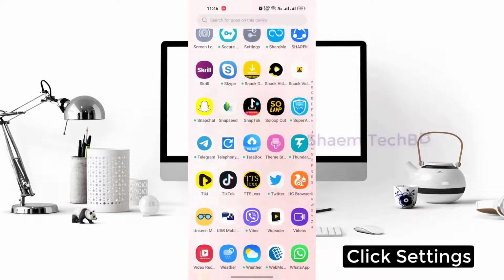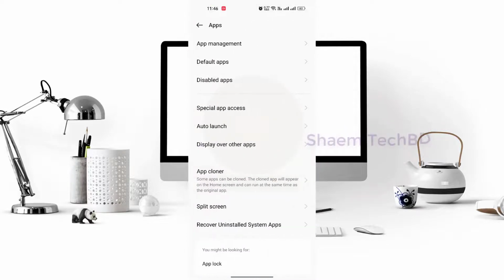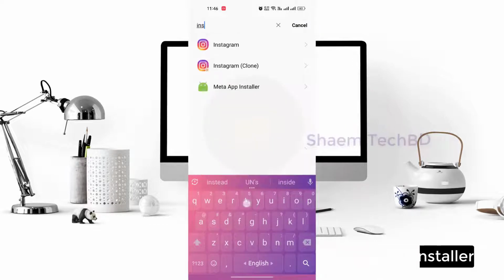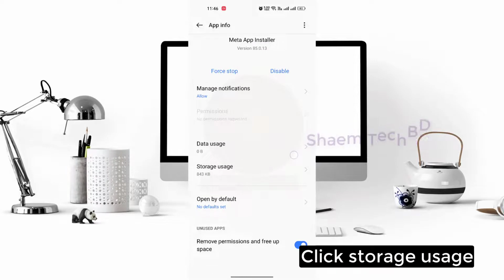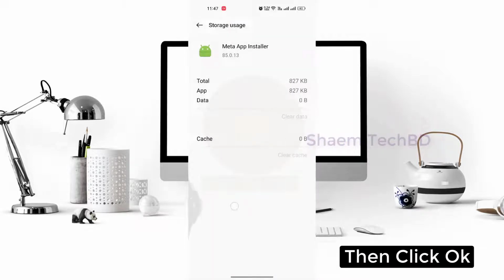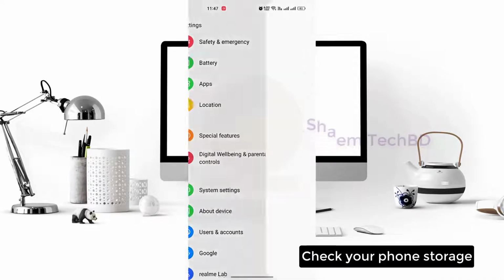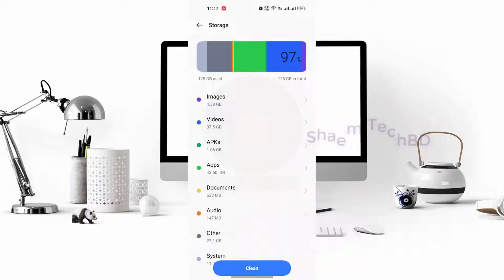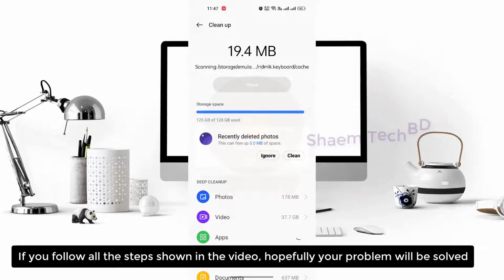How To Fix Package installer Keeps Stopping Problem Solve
Your Quary-
1.package installer keeps stopping
2.how to fix package installer keeps stopping
3.package installer
4.package installer has stopped
5.package installer has stopped problem
6.package installer keeps stopping problem
7.how to fix package installer android
8.installer paket terus berhenti
9.installer paket terus berhenti xiaomi
10.package installer keeps stopping poco x3 pro
11.package installer keeps stopping redmi note 8
12.unfortunately package installer has stopped
13.package installer keeps stopping
14.package installer keeps stopping oneplus
15.package installer keeps stopping realme narzo 50i
16.package installer keeps stopping poco
17.package installer keeps stopping poco m3
18.package installer keeps stopping oneplus 8t
19.package installer keeps stopping oppo
20.package installer keeps stopping oppo a76
21.package installer keeps stopping oneplus 7 pro
22.package installer keeps stopping oneplus 9r
23.package installer keeps stopping oneplus problem
24.package installer keeps stopping oneplus 6
25.redmi note 8 package installer keeps stopping
26.package installer keeps stopping infinix note 11
27.package installer keeps stopping oneplus nord
28.package installer keeps stopping redmi note 9
29.package installer keeps stopping redmi note 10s
30.package installer keeps stopping poco x3
31.package installer keeps stopping note 10
32.package installer keeps stopping poco m3 pro
33.poco m3 package installer keeps stopping
34.mi package installer keeps stopping
35.why my package installer keeps stopping
36.package installer keeps stopping infinix mobile
37.package installer keeps stopping ka matlab kya hota hai
38.package installer keeps stopping mi phone
39.package installer keeps stopping miui
40.package installer keeps stopping mi note 10
41.package installer keeps stopping miui 13
42.package installer keeps stopping mi 11 lite
43.package installer keeps stopping poco m3 pro 5g
44.package installer keeps stopping poco m2 pro
45.why package installer keeps stopping
46.samsung package installer keeps stopping
47.package installer keeps stopping oneplus 8
48.package installer keeps stopping oneplus 7t
49.package installer keeps stopping oneplus 6t
50.package installer keeps stopping 2023
51.package installer keeps stopping xiaomi 11i
52.package installer keeps stopping xiaomi
53.package installer keeps stopping whatsapp
54.package installer keeps stopping when installing
55.package installer keeps stopping vivo
56.package installer keeps stopping uninstall
57.package installer keeps stopping tecno spark 7
58.package installer keeps stopping solution
59.package installer keeps stopping samsung
60.package installer keeps stopping redmi 9t
61.redmi package installer keeps stopping
62.package installer keeps stopping redmi note 8 pro
63.package installer keeps stopping redmi 10
64.package installer keeps stopping redmi
65.package installer keeps stopping redmi note 10 pro
66.package installer keeps stopping realme 9 pro
67.poco m3 pro 5g package installer keeps stopping
68.poco x3 pro package installer keeps stopping
69.package installer keeps stopping redmi 9 power
70.package installer keeps stopping tecno pova 2
71.package installer keeps stopping infinix note 12
72.package installer keeps stopping redmi note 8
73.package installer keeps stopping samsung a12
74.how to fix package installer keeps stopping realme c11
75.package installer keeps stopping oneplus nord ce 5g
76.package installer keeps stopping realme c33
77.package installer keeps stopping realme c31
78.package installer keeps stopping realme c11 2023
79.package installer keeps stopping chrome
80.how to fix package installer keeps stopping android
81.package installer keeps stopping oppo a96
82.package installer keeps stopping mi a3
83.package installer keeps stopping android 10
84.package installer keeps stopping a12
85.package installer keeps stopping android
86.package installer keeps stopping app info close app
87.package installer keeps stopping android 12
88.package installer keeps stopping realme c21y
89.package installer keeps stopping realme c35
90.package installer keeps stopping poco x3 pro
91.package installer keeps stopping android 11
92.package installer keeps stopping infinix